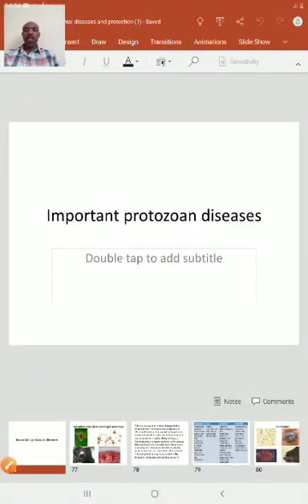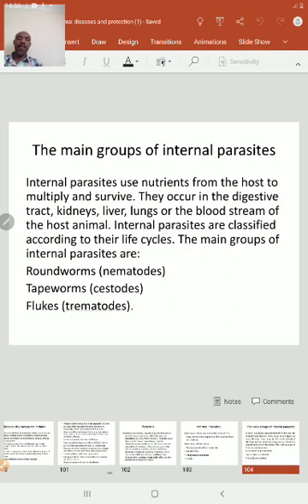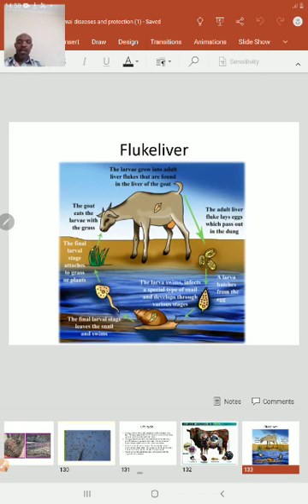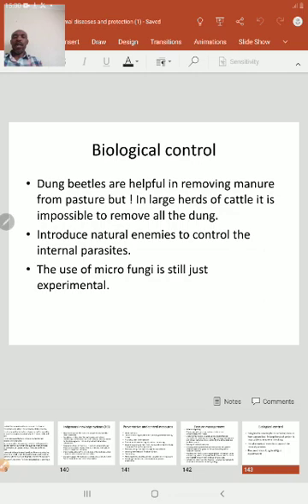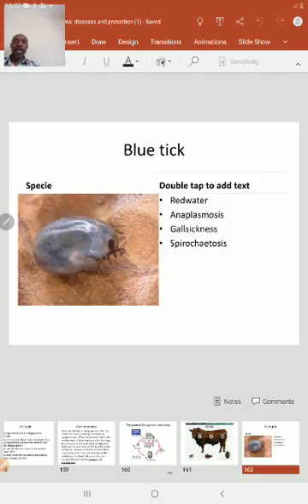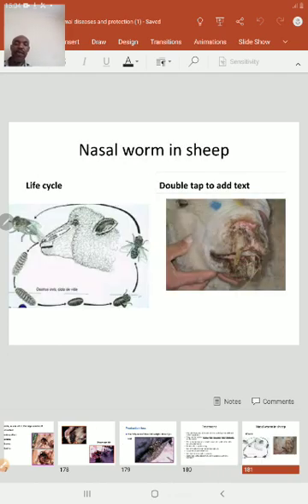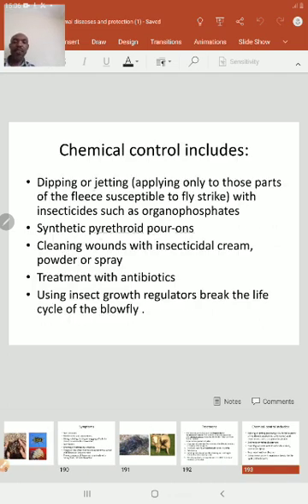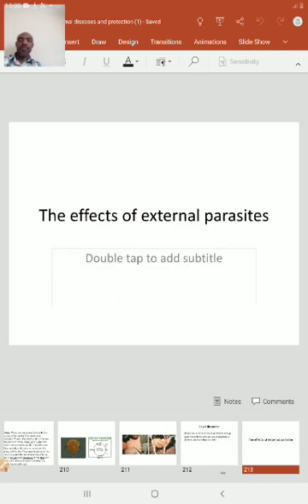INTERNAL PARASITES/ PROTOZOAL DISEASES | AGRICULTURAL SCIENCES | GRADE 12: